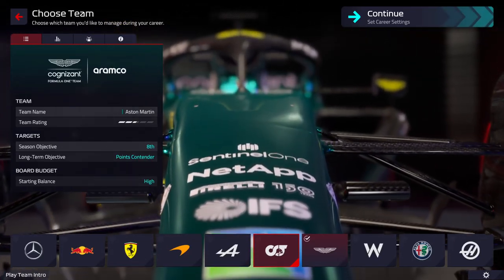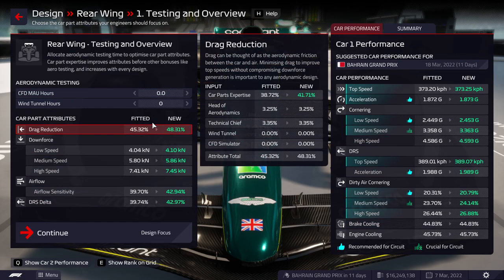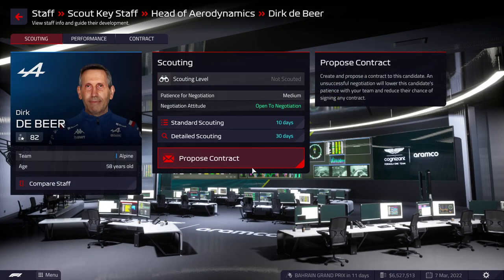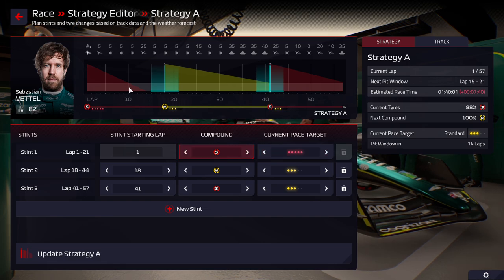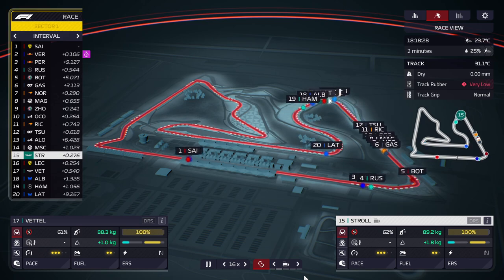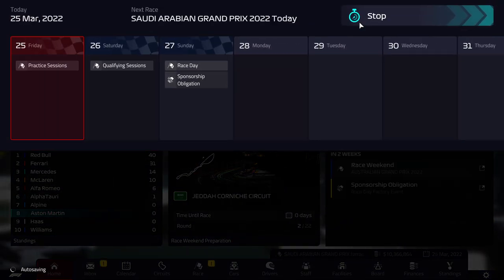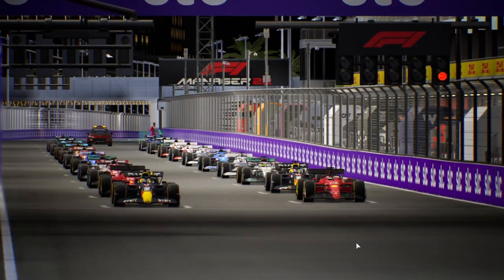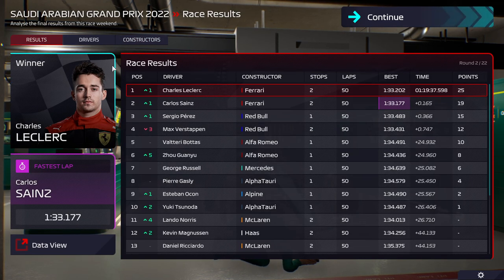F1 Manager 2022 - Aston Martin 1.8 - S1 - The Old Guard With Races (Part 1/6)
We will be starting a new game here as Aston Martin in 1.8, and so far it seems we will have a good starter season with several point scoring positions, perhaps we have a bit to good of a starter season. This is the longer edition that includes races, and potentially qualifiers and practice if something happens worth including.

Hope you enjoy our journey to take Aston Martin to the top!